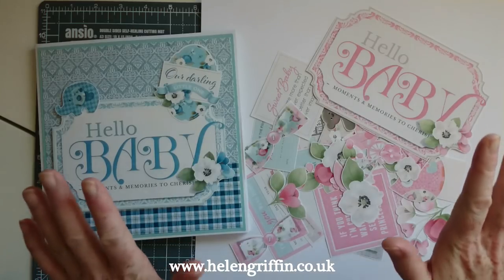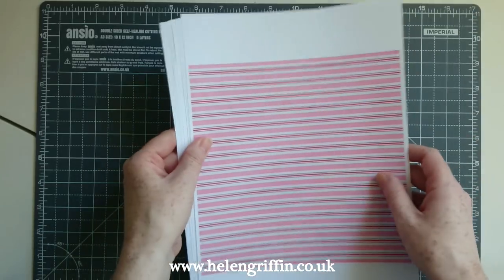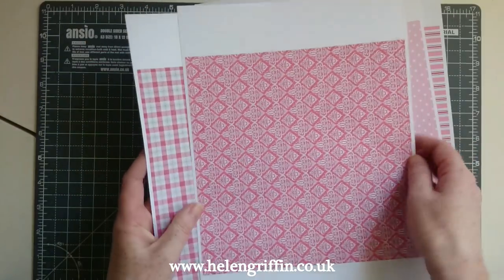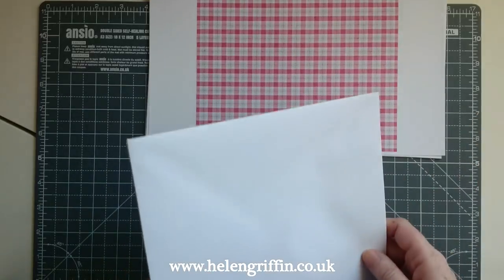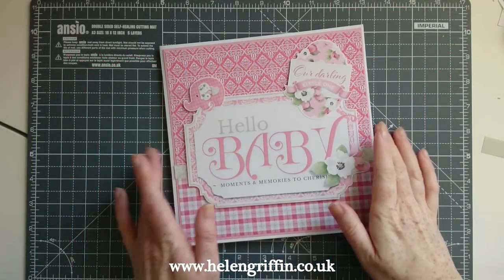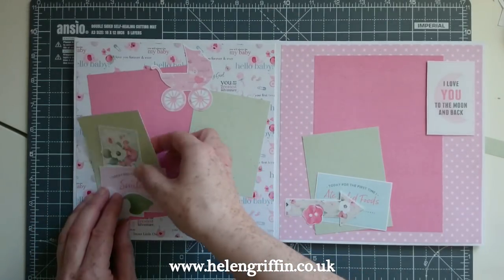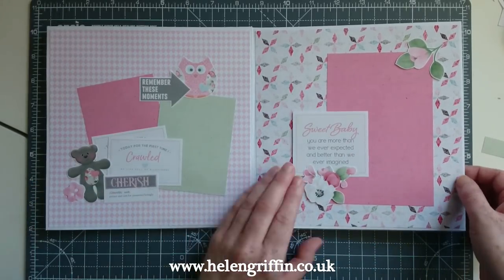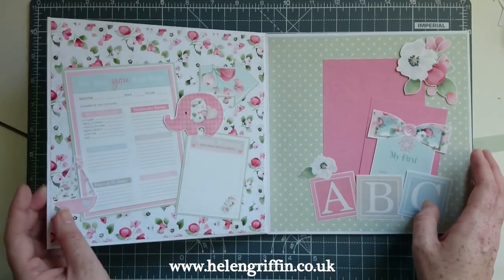Hello Baby Girl 8x8 Envelope Mini Album Tutorial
• Bundled - Hello Baby Girl Collection - $15.96 : Nitwit Collections, Digital...

• FQB - Hello Baby Girl Collection - $6.99 : Nitwit Collections, Digital...

• Lil Bits - Hello Baby Girl - $3.99 : Nitwit Collections, Digital...

• Hello Baby Girl Too - $3.49 : Nitwit Collections, Digital Scrapbooking...

• Hello Baby Girl Solids - $2.99 : Nitwit Collections, Digital Scrapbooking...

• Alphawit - Hello Baby Girl Talk - $2.49 : Nitwit Collections, Digital...

• HP - Glossy paper - glossy - A4 (210 x 297 mm) - 50 sheet(s)
[ Amazon UK ]

• HP Professional Matt Inkjet Paper- 100 sheet/A3/297 x 420 mm
[ Amazon UK ]

• Epson Expression Premium XP-900 A3 Wi-Fi Printer, Scan and Copy with CD/DVD Printing
[ Amazon UK ]

• Epson Expression Premium XP-640 Wi-Fi Printer, Scan and Copy
[ Amazon UK ]
[ Amazon US ]

• 5 (FULL SET) Compatible Epson 33XL Ink Cartridges for Epson Expression Premium XP-530 XP-630 XP-635 XP-640 XP-830 XP-900 XP-540 XP-645 - Black/Photo Black/Cyan/Magenta/Yellow, High Capacity
[ Amazon UK ]

• Fiskars 1-Piece 12-inch SureCut Deluxe Paper Trimmer
[ Amazon UK ]